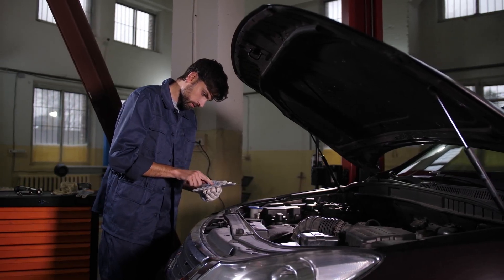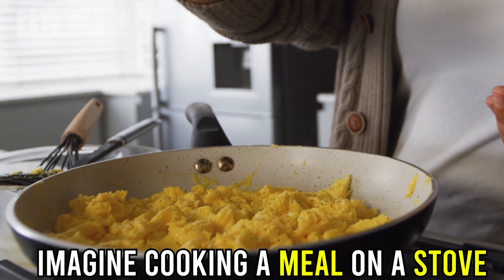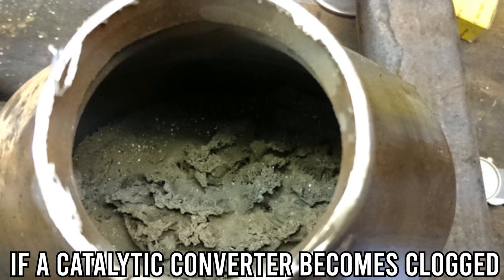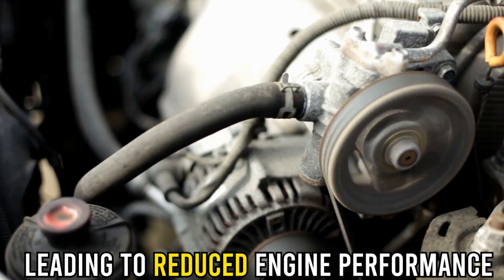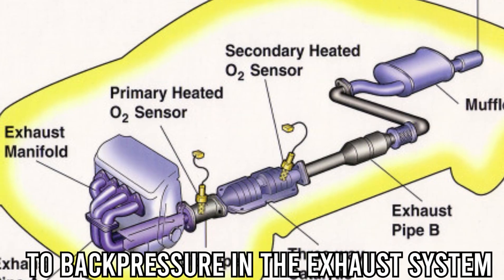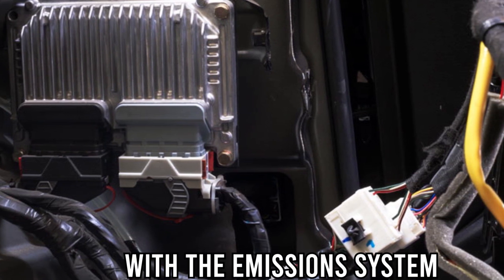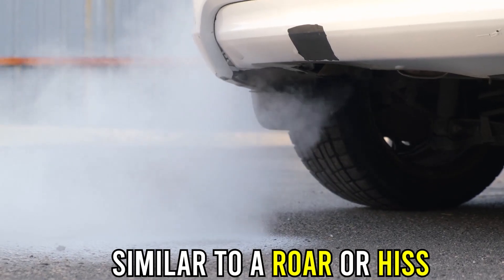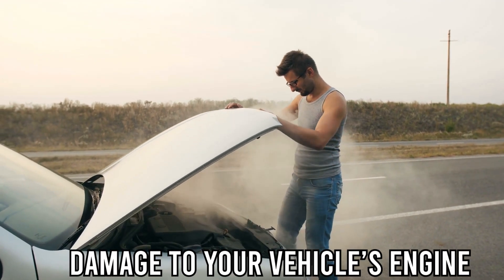SYMPTOMS OF A CLOGGED CATALYTIC CONVERTER (How to Diagnose)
SYMPTOMS OF A CLOGGED CATALYTIC CONVERTER (How to Diagnose). In this video, we will discuss the symptoms of a clogged catalytic converter.

A catalytic converter is a device that helps reduce harmful emissions from a car's exhaust system. To understand how a catalytic converter works, imagine cooking a meal on a stove. As you cook, smoke and fumes are released into the air. However, if you use a kitchen hood with a filter, the filter helps to remove harmful smoke and fumes from the air, leaving behind only clean air. Similarly, a catalytic converter is like a car's exhaust system filter. If a catalytic converter becomes clogged, it leads to a failed emissions test and poor engine performance.